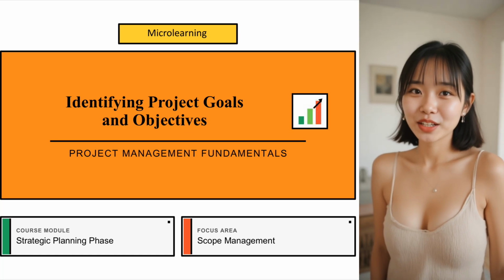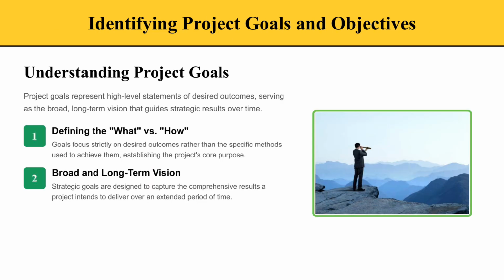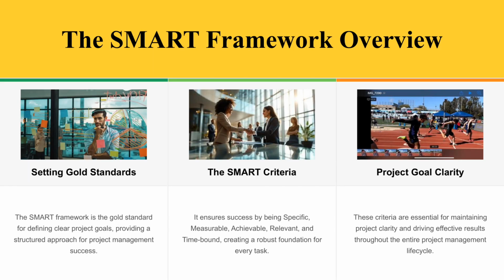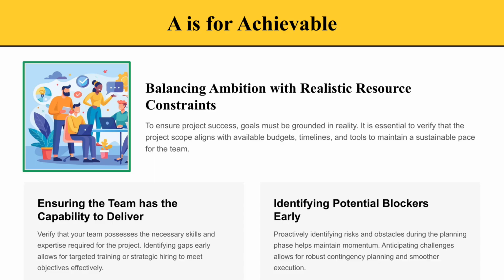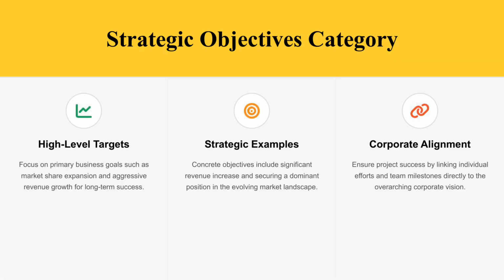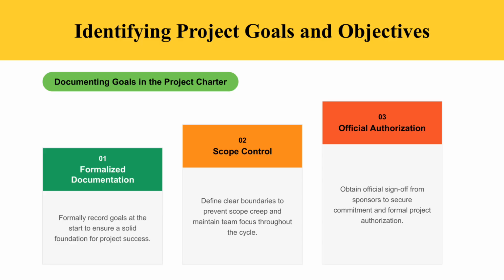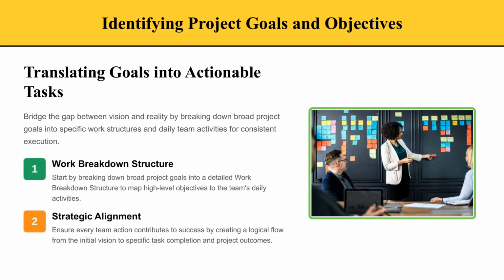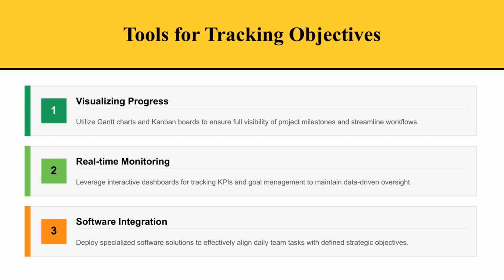Identifying Project Goals and Objectives in Project Management (10 Minutes)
In this video, we explore "Identifying Project Goals and Objectives in Project Management: A Step-by-Step Guide." Clearly defined goals and objectives are crucial for the success of any project. We will break down the key steps to effectively identify and articulate project goals and objectives, including how to ensure they are SMART (Specific, Measurable, Achievable, Relevant, Time-bound). You will learn how project goals and objectives drive project success and the connection between these elements and effective project planning. Additionally, we will discuss real-world examples of successful project goals and objectives and provide insights on how to align them with stakeholder expectations. Whether you are a seasoned project manager, a team leader, or simply interested in project management, this video will provide valuable insights into the importance of setting clear goals and objectives. Join us as we guide you through the process of identifying project goals and objectives for successful project outcomes!